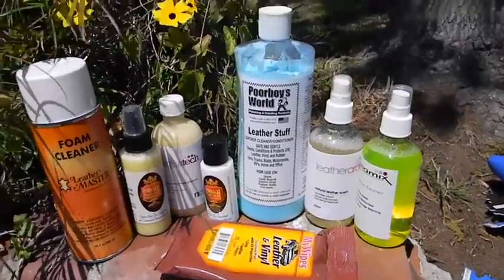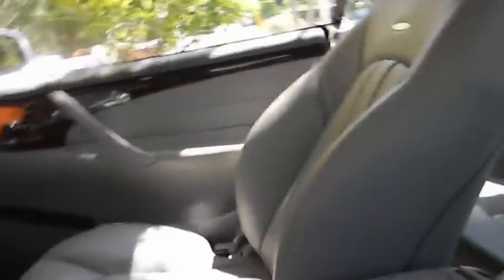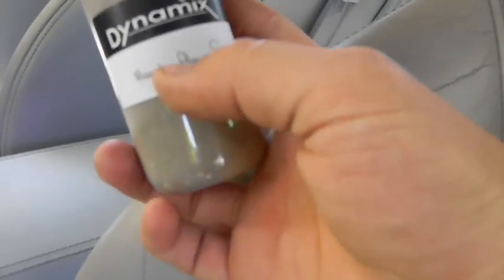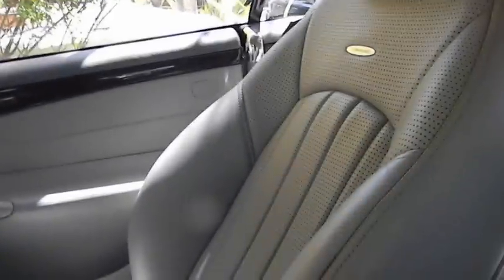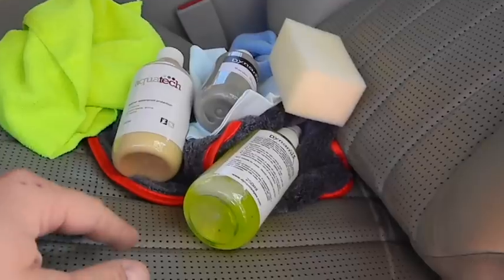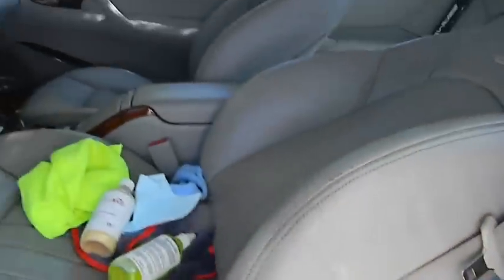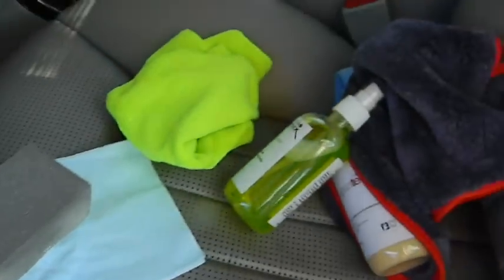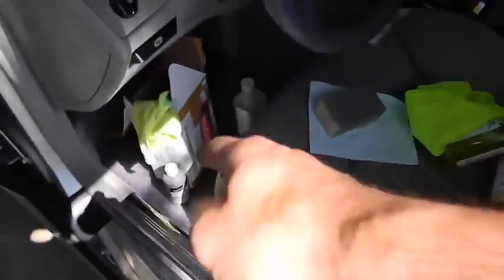How to refinish old faded leather seats,( in a Mercedes CL55)